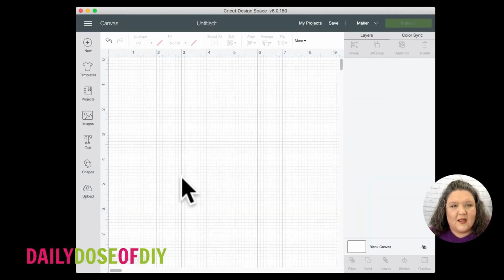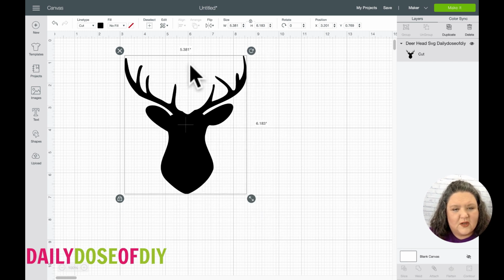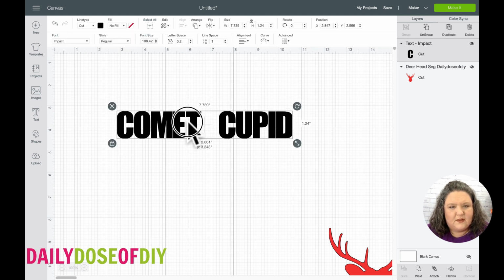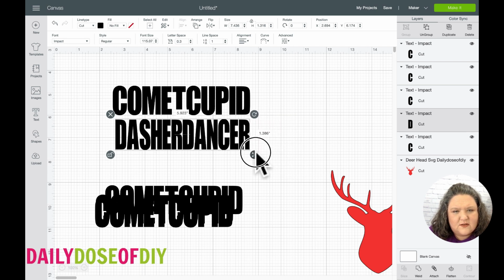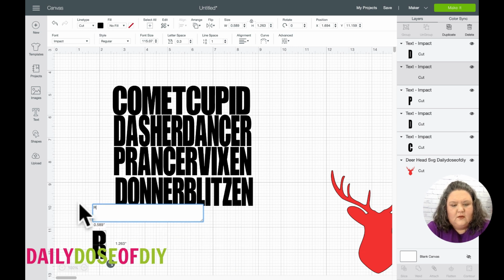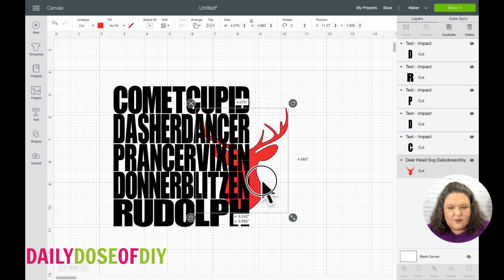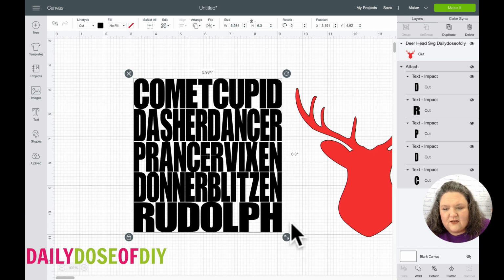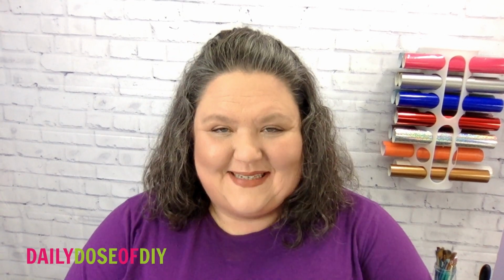Make an Easy Knockout Design with Images and Text in Cricut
KNOCKOUT DESIGNS are easy to do in Cricut Design Space and in this tutorial, you'll get easy to follow step by step instructions so you can make knockout designs of your own.

You could win a Cricut Maker!  Go here to enter and be sure to get the bonus code from the video

Get Access to my Free SVG Files, including the Deer Head